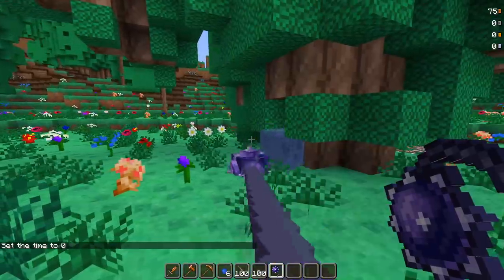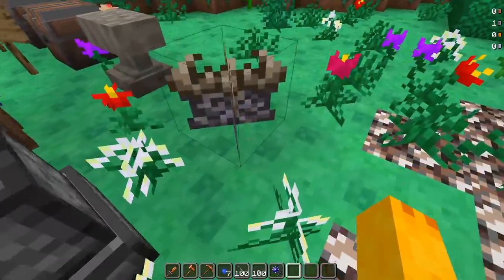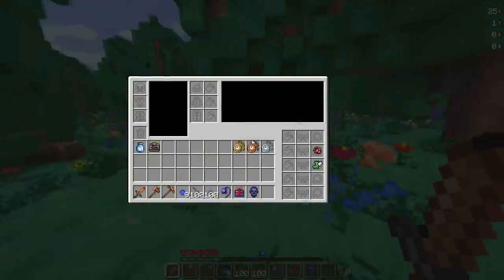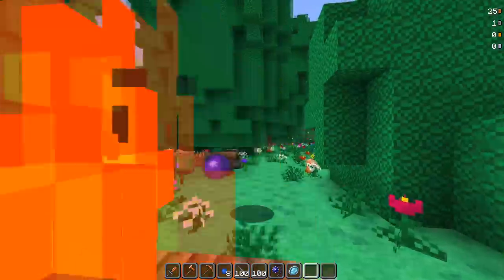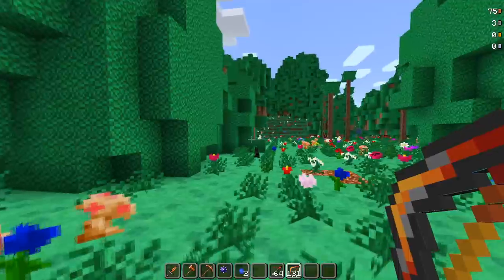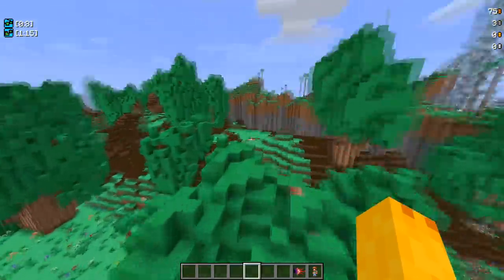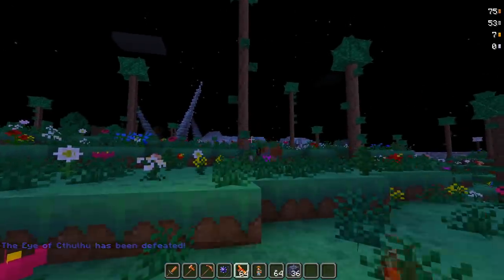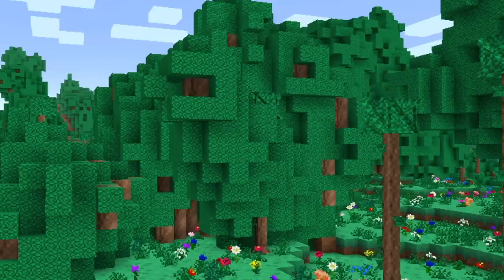so I turned Minecraft into Terraria...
Is this cursed, or is this a blessing?

Shout out to Ryorama, the creator of the mod!

Check this page out for links to that latest screenshots of the mod!

This mod uses Minecraft version 1.14.4 and Forge.